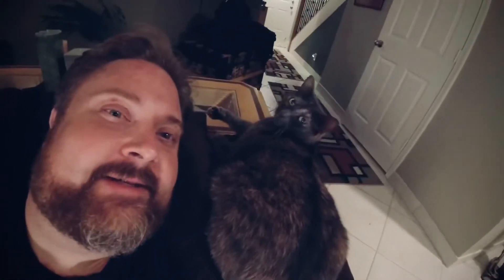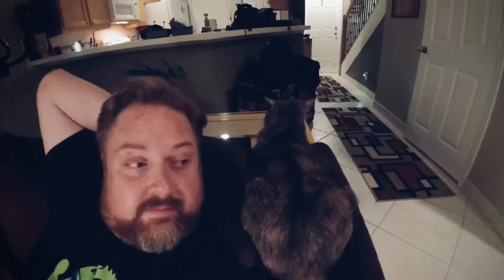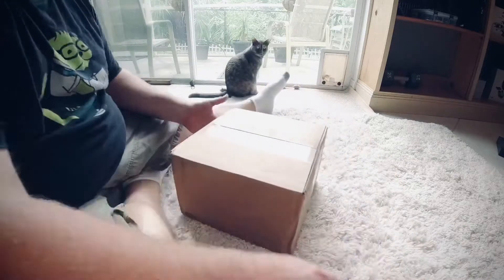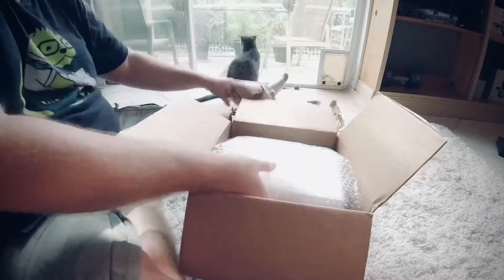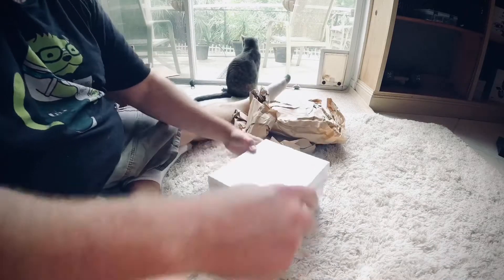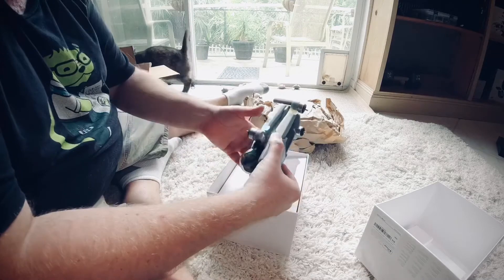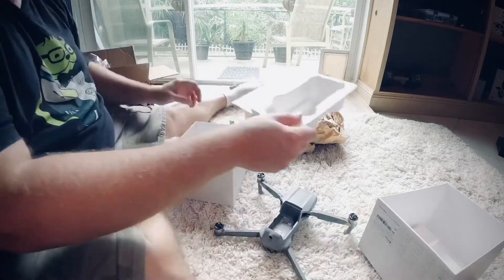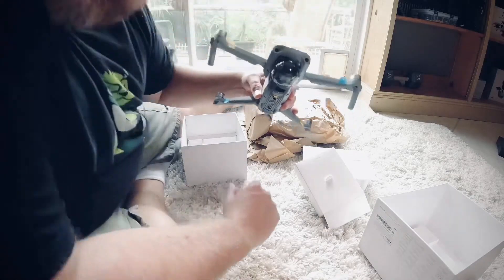Refurbished unboxing with a Brand new Mavic Air 2 inside